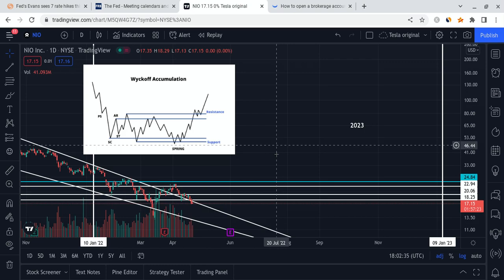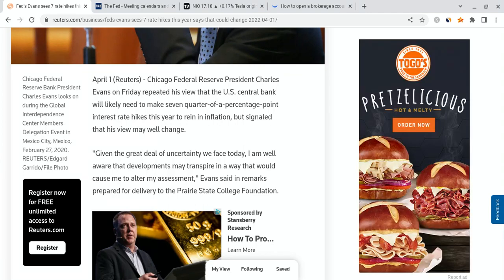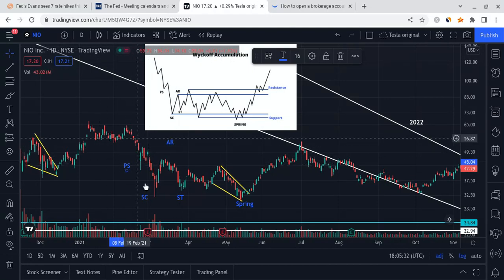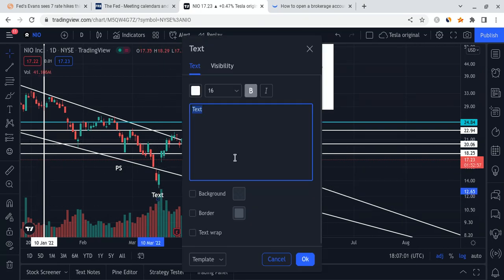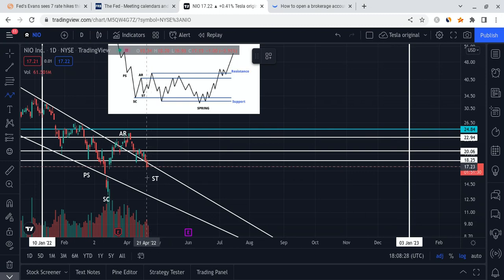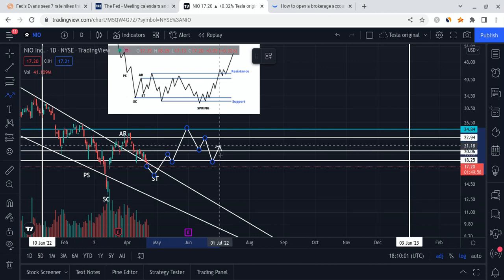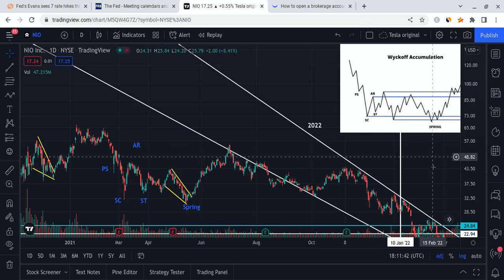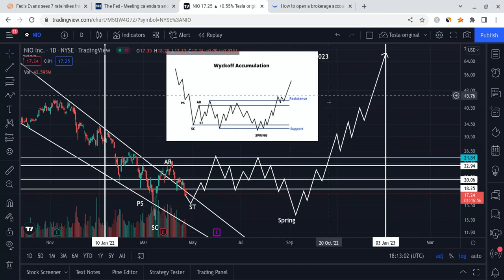🔥 CAN NIO BEAT $100 IN 2022!!! HUGE NIO PRICE PREDICTION!!! 🚀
Hey everyone!

Nio is in the red, but its fundamentals are awesome! The overall market was green, and Nio is looking stronger every day short term, and Nio is still even stronger for the long-term! In this Nio video, I will give you my Nio stock price prediction, while mentioning Nio news; regardless of Nio's short term, it's long-term will be bright with massive growth potential. Nio to the moon! Nio is the future!